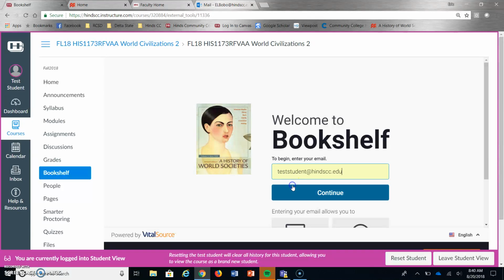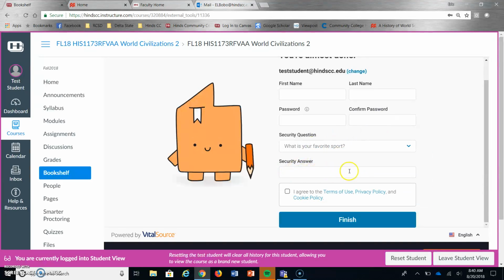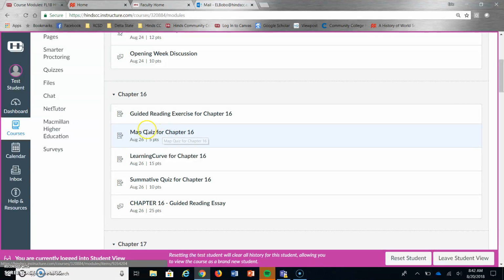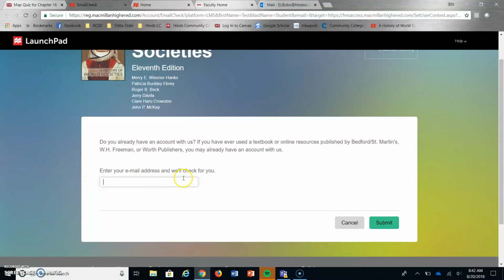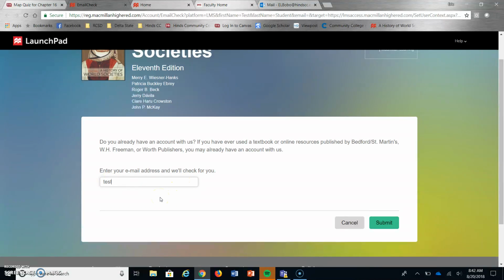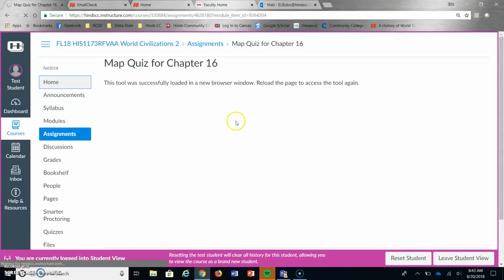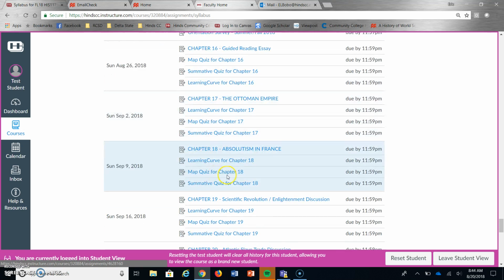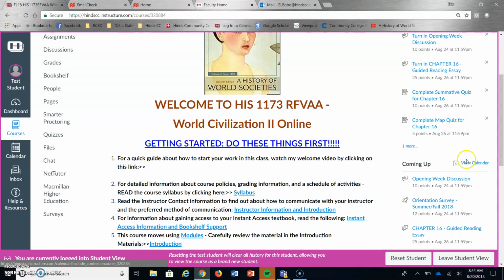fl18 WCII Welcome